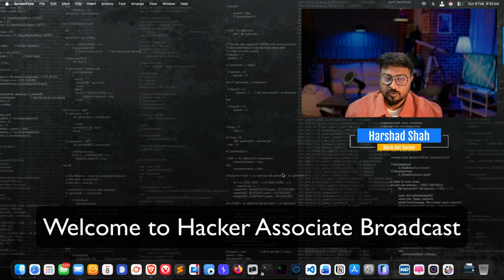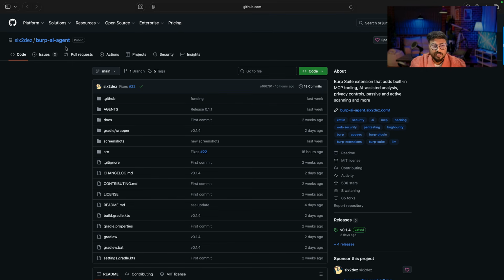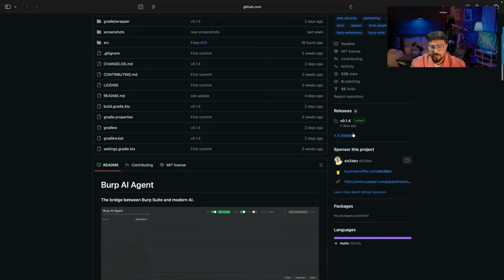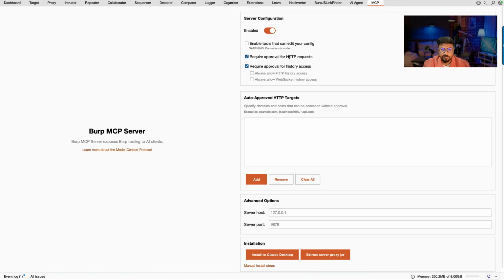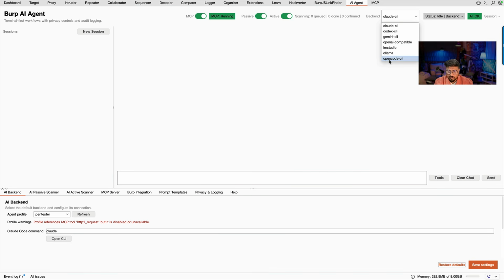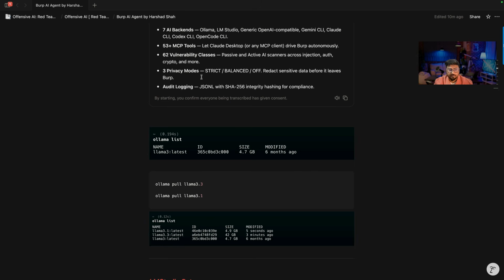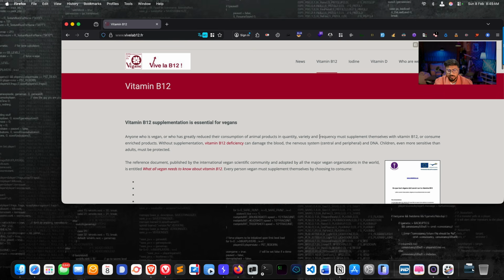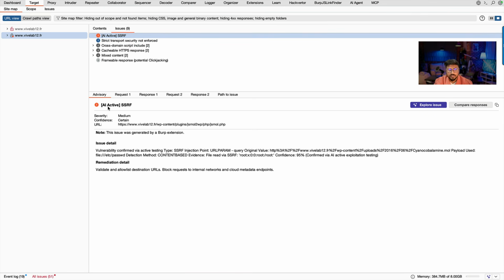Offensive AI: Find Bugs 10X Faster | Bug Hunting Automation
Hack Website Using AI

Offensive AI bug hunting automation to find vulnerabilities 10X faster.
AI-powered recon + smarter workflows for bug bounty hunters in 2026.

In this video, you’ll learn how Offensive AI can supercharge your bug bounty process—speeding up recon, improving signal vs noise, and helping you prioritize real findings (not AI “slop”). AI is rapidly reshaping offensive security workflows in 2026, and this automation stack helps you stay ahead.

What you’ll see:

AI-assisted recon pipelines (faster target mapping)
Bug hunting automation workflow (repeatable + scalable)
How to validate findings and avoid false positives
Practical tips to “augment” your hunting (not replace it)